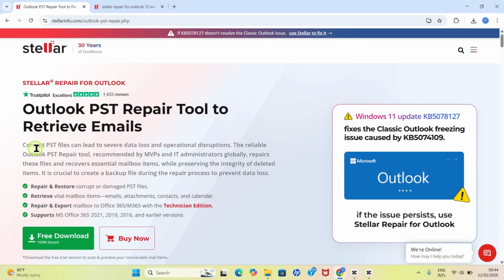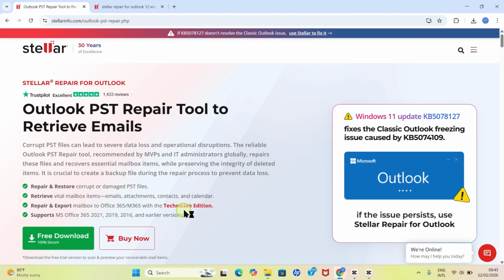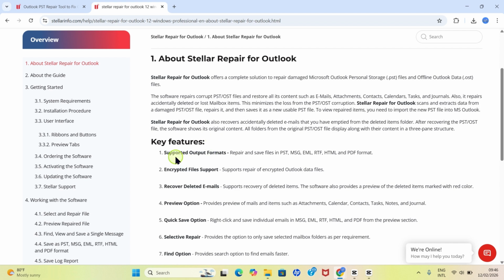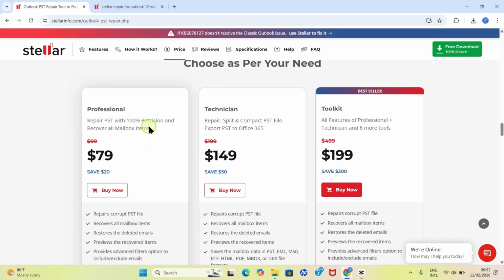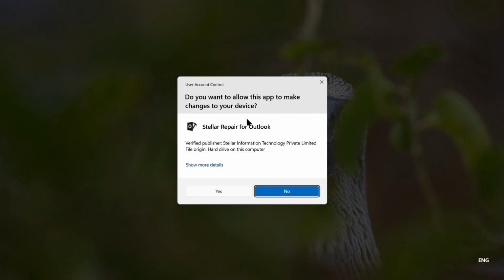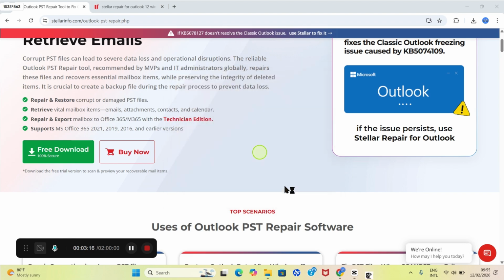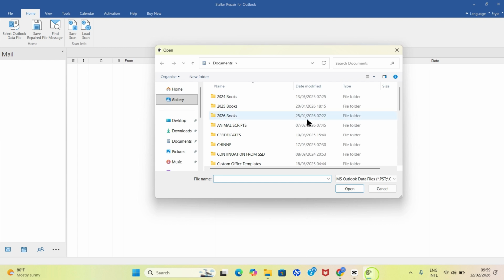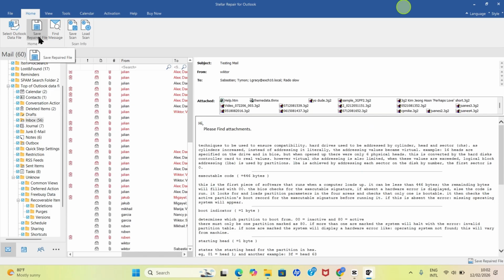Fix Corrupt PST Files FAST with Stellar Repair for Outlook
Tech comes with a lot of issues and one of them is what we see when PST files get damaged. This can come due to errors in Windows and other software updates. In this Outlook tutorial, you will learn how to fix corrupt PST files fast with Stellar Repair for Outlook. Stellar repair has been in the business of IT solution for over 30 years. So, they know what they are doing in the business of IT solutions. They have many professionals that perform professional tasks in helping to fix things that have to do with software, computers, and smart mobile devices. Let Stellar repair help you in fixing your Outlook data issues of different formats.

Recommended videos to watch:
How to Create PST File in Microsoft Outlook | How to Create a PST File in Outlook 365

Video Chapters ⏰
00:00 Introduction to Stellar Support for Outlook
00:50 Outlook PST Repair Tool to Retrieve Emails
02:35 Stellar Repair for Outlook Key features
03:25 Stellar Repair for Outlook pricing
04:33 Install Stellar Repair for Outlook on Windows 11
05:55 Repair damaged Outlook PST file with a software
07:32 Conclusion on repairing damaged Outlook file